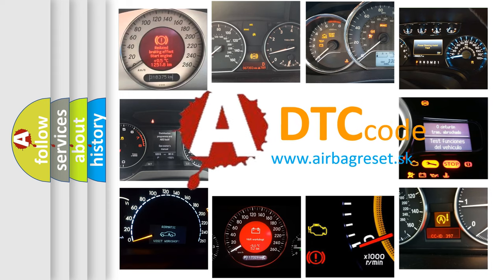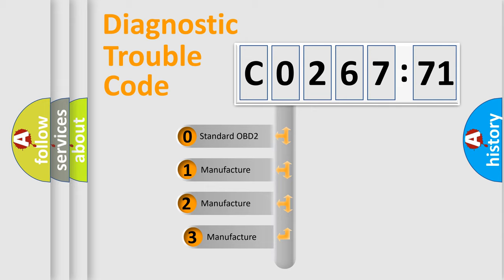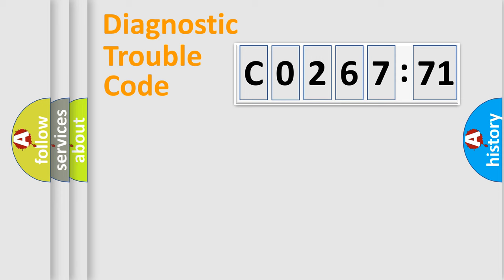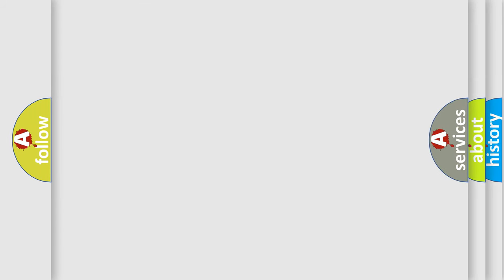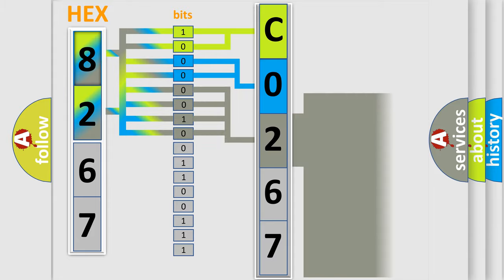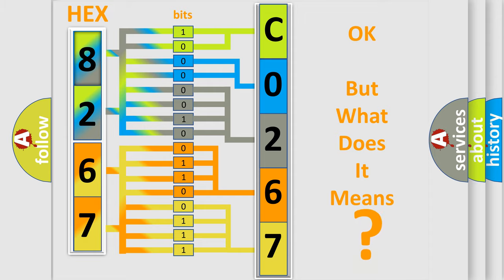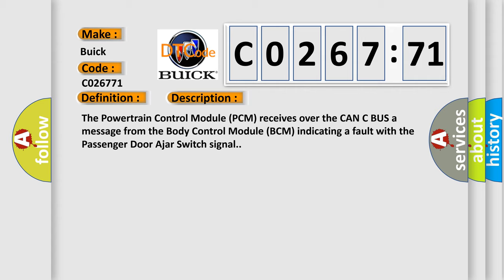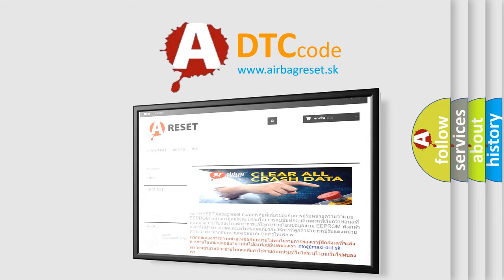DTC Buick C0267-71 Short Explanation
Contents:
0:21 Basic DTC analysis according to OBD2 protocol standard.
1:48 Insight into programming
2:58 A diagnostically understandable description of the Diagnostic Trouble Code
3:05 Basic error definition

Make
Buick
Code
C0267 71
Definition
Passenger Door Ajar Switch 1 Circuit Low
Description
The Powertrain Control Module PCM receives over the CAN C BUS a message from the Body Control Module BCM indicating a fault with the Passenger Door Ajar Switch signal
Cause
Right Front Door Latch Wiring IssueRight Front Door Latch AssemblyBody Control Module
Failure Type
Actuator Stuck